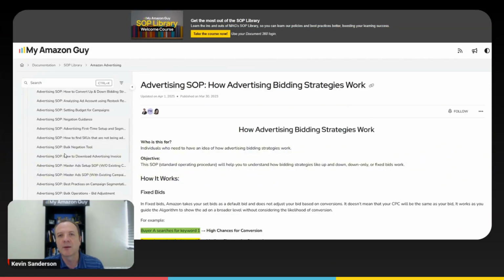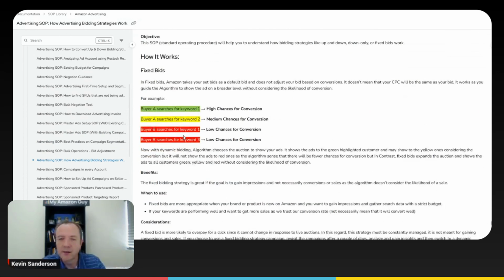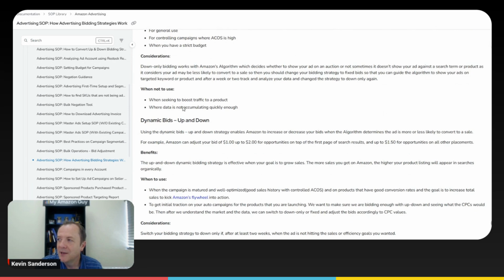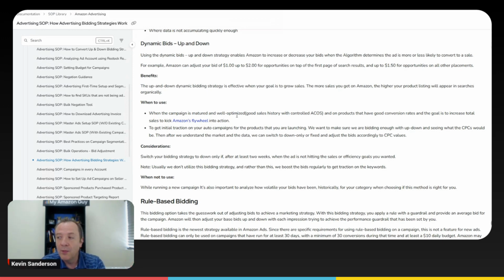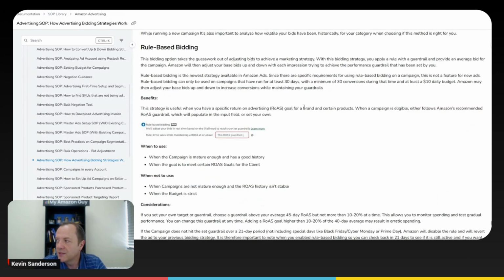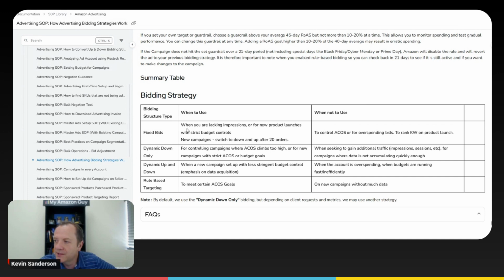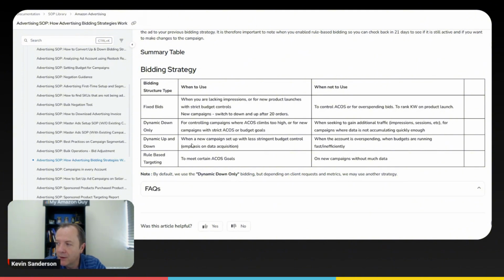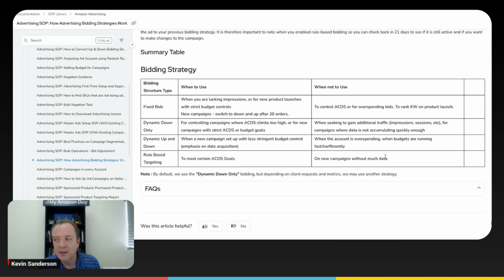4 Bidding Strategies That Can Make or Break Your Amazon Ads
Learn how Amazon’s four bidding strategies—fixed, down only, up and down, and rule-based—really work. Understand when to use each strategy depending on impressions, budget limits, or ACoS goals. This breakdown helps sellers avoid common mistakes with campaign-level bidding setups.

Grab the PPC guide built by real Amazon experts and start making smarter ad decisions

Struggling to rank higher? Grab our SEO Toolkit for Amazon Sellers and fix your listings the right way

We scale brands. You in? Schedule your DTC call

Not getting sales? Send us your listing and let our experts take a look

Get the exact SOPs our team uses to choose the right Amazon bidding strategy

Timestamps
00:00 - Amazon Keyword Bidding Options
00:30 - What Are Fixed Bids?
01:35 - When Fixed Bids Work Best
02:00 - Understanding Dynamic Bids Down Only
02:50 - Real-World Example with eBay
03:30 - What Is Up and Down Bidding?
04:20 - How Bidding Modifiers Stack Up
05:05 - Rule-Based Bidding Explained
06:10 - When to Use Rule-Based vs. Other Strategies
07:00 - Final Advice for Picking the Right Strategy